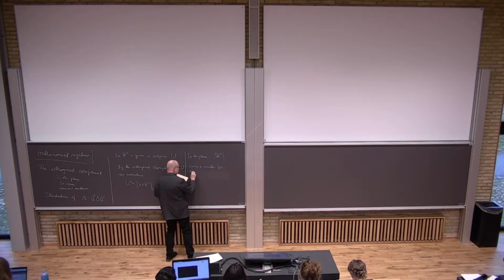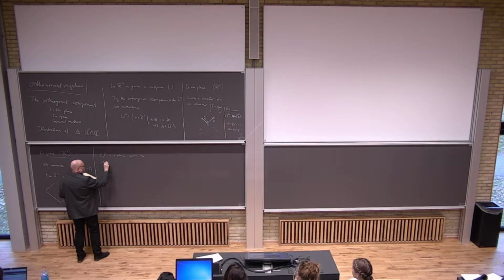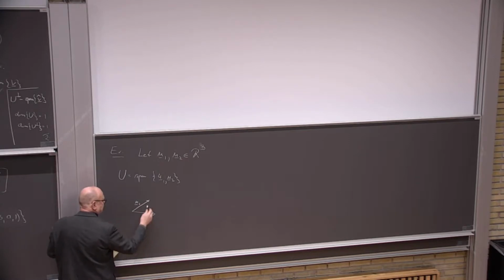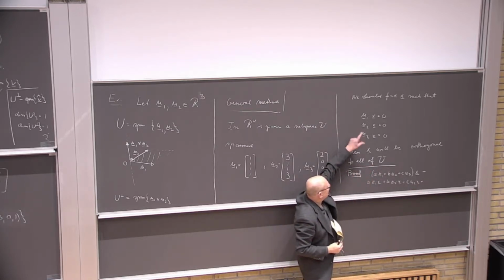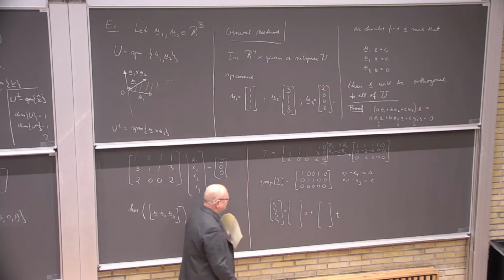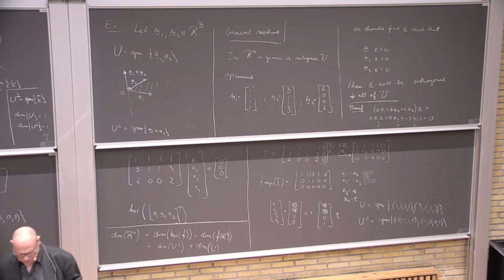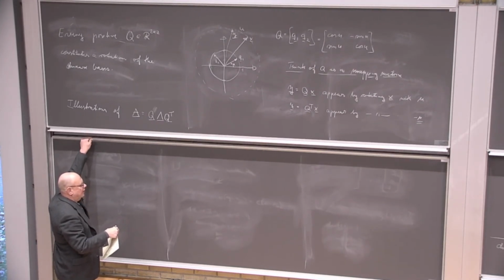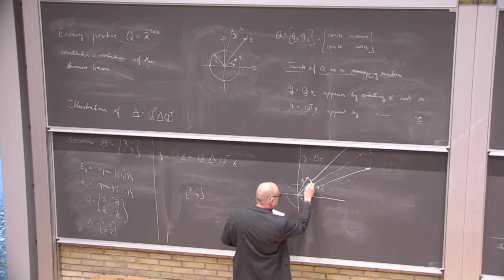Orthonormal Substitution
We continue by investigating particular properties of symmetric matrices and their diagonalization. More precisely, what does it mean that the diagonalizing matrix is positive orthogonal. At the end of today’s group exercises it turns out, that a symmetric map can be divided into three steps: a rotation, a scaling and a backward rotation.